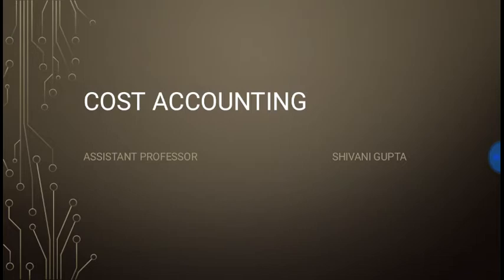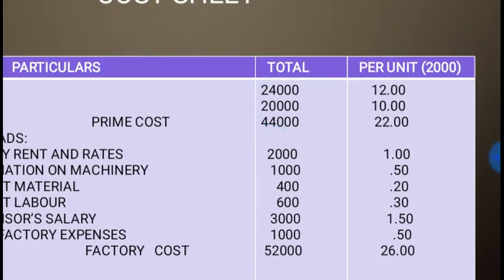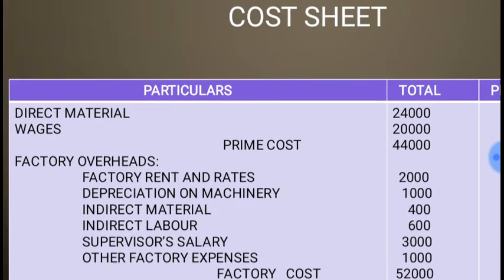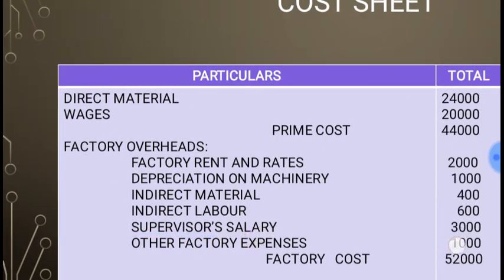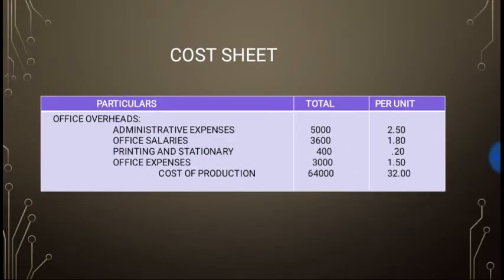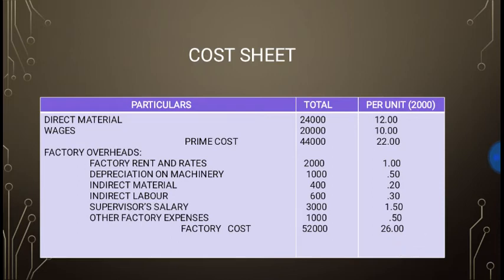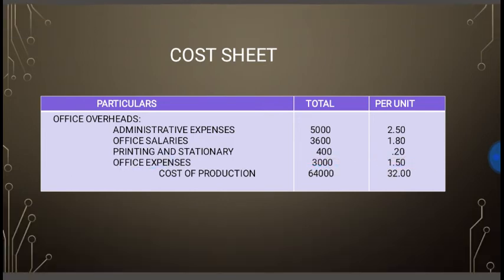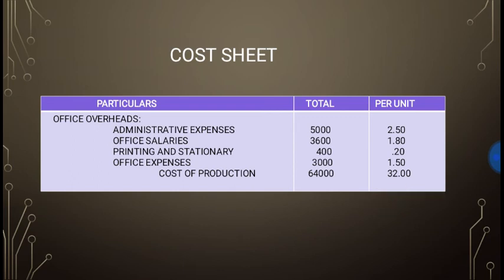Cost sheet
Numerical 1